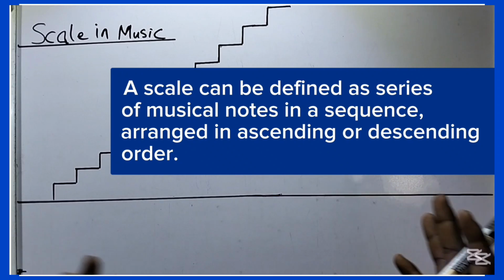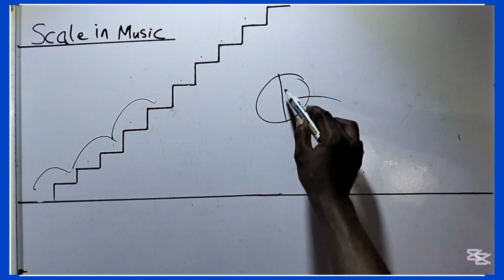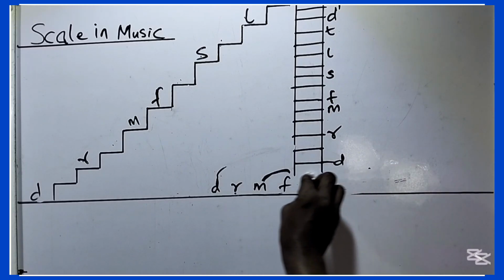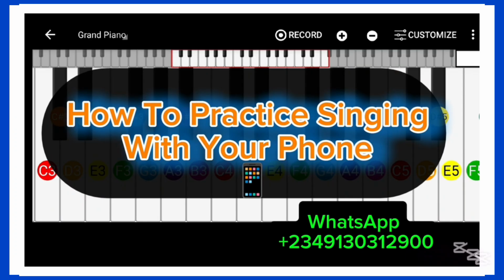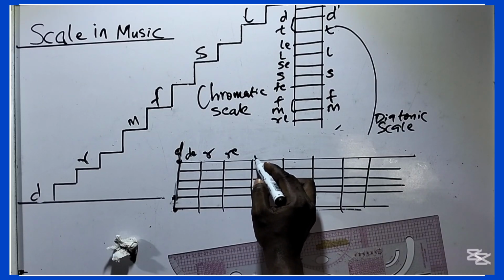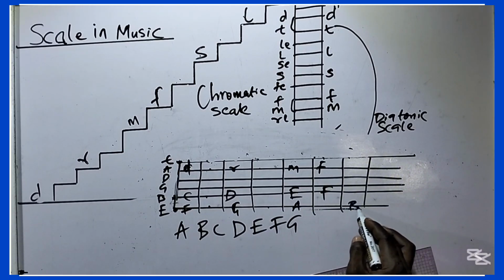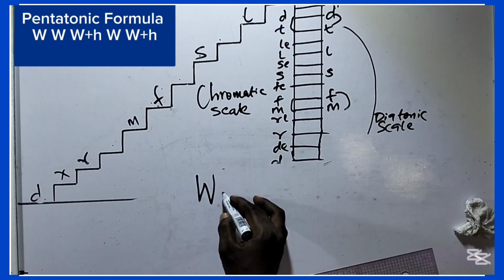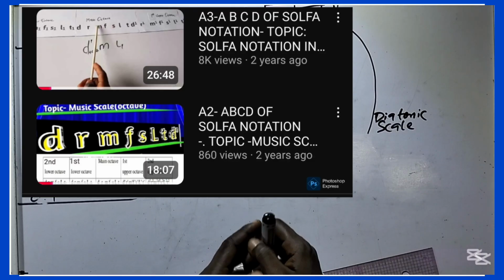D 10 - Music Scale: Diatonic Scale, Chromatic Scale and Pentatonic Scale.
This tutorial video is teaching about scale and its intervals. It will develop your mind on how the organisation of music scale is arranged.

Buy 👇 my Music Book -

Those searching for the following are to see this video:

Music Scales explained,
Major scale: Every thing you need to know,
Major Scale, Daily Practice Scale,
How to Build  Music Scales,
What is  Major Scale,
Music theory - What is Scale,
Music Scale for beginners,
Music Scale for Singers,
What is Diatonic Scale,
What is Pentatonic Scale,
and What is Chromatic Scale.